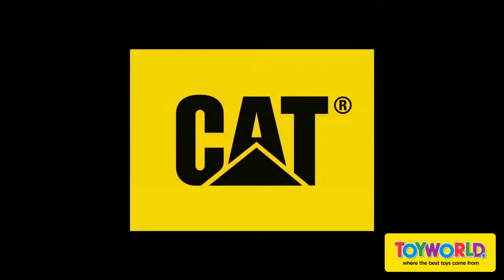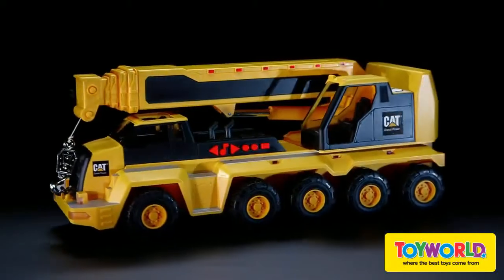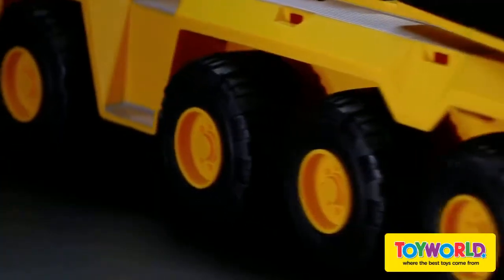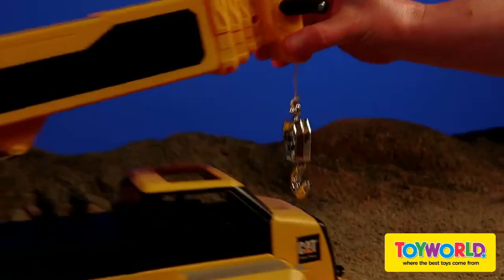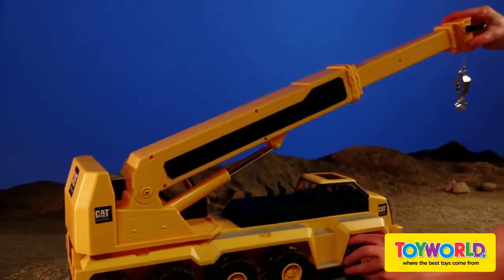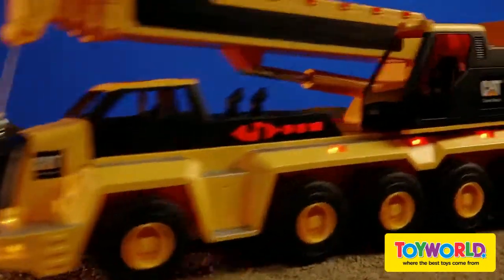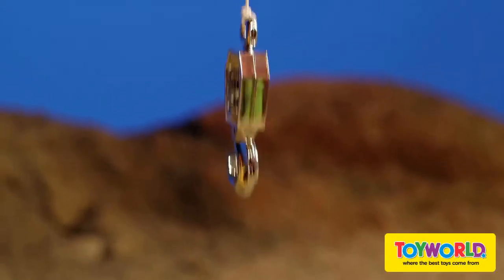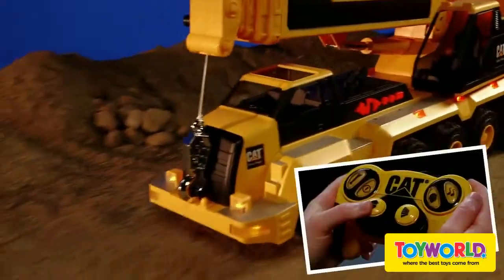Toyworld NZ - CAT Massive 10 Wheel Crane 58cm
The Motorized 10 Wheel Crane has the feel of real. With forward and reverse motion, lights, sounds and a manually operated boom that extends up to 71.1cm.